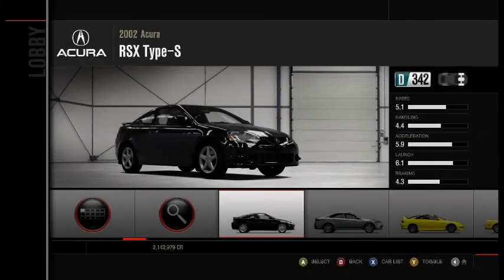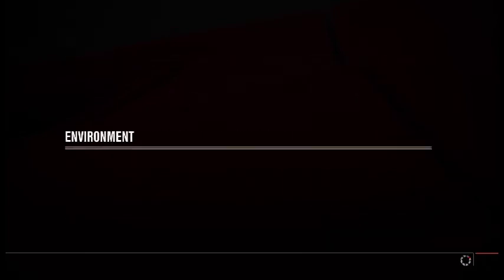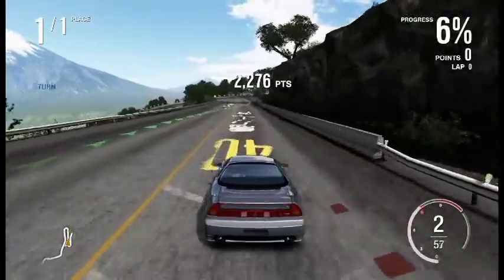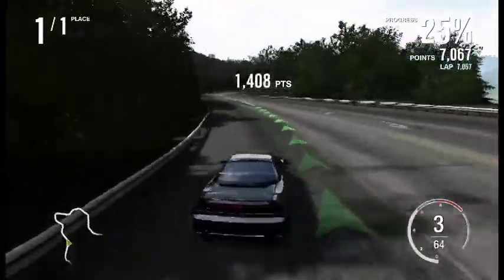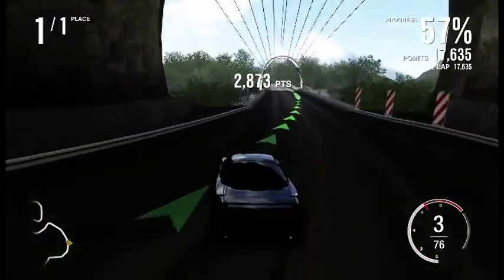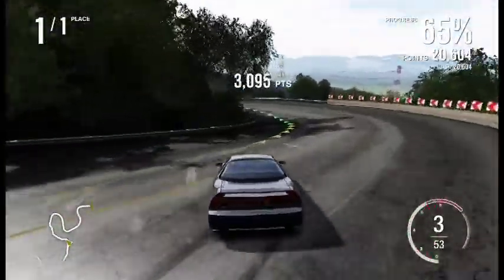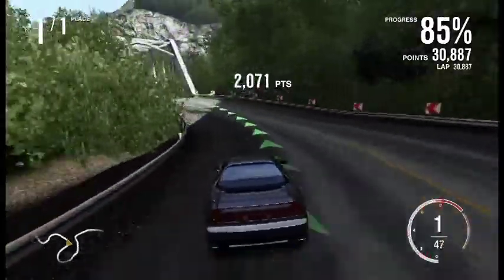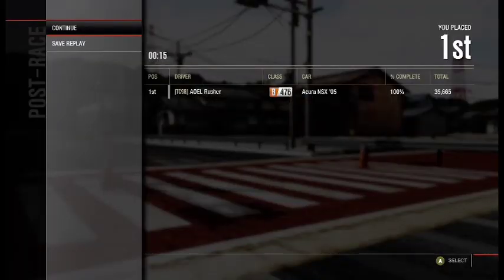Forza 4 Stock Drift Build 2 Acura NSX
AMC Javelin: 38,116 points
Acura NSX 05': 35,665